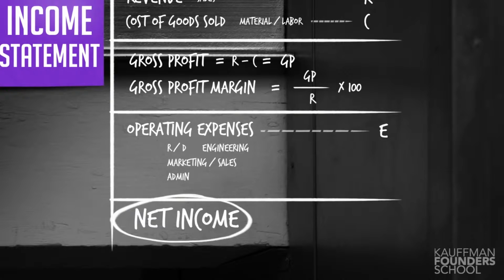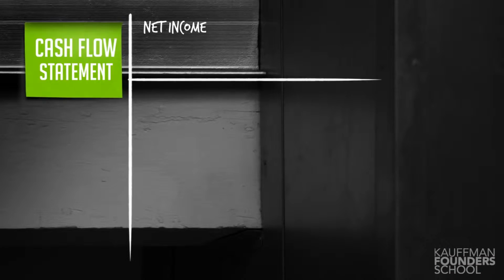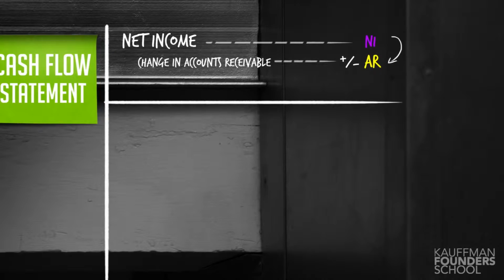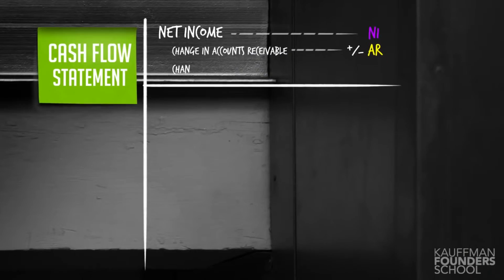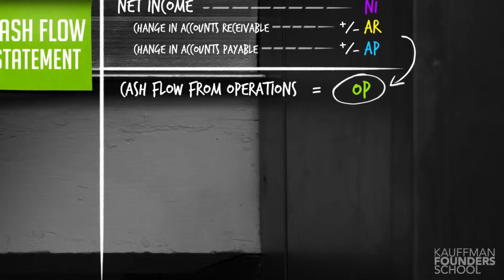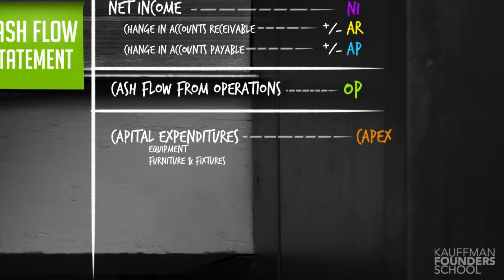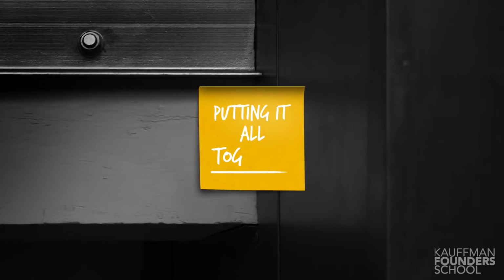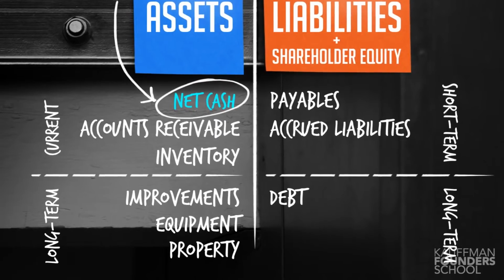The Art of Startup Finance Financial Processes Your Cash Flow YouTube